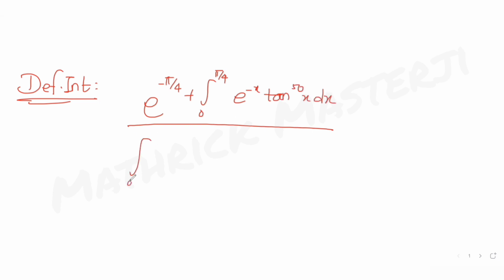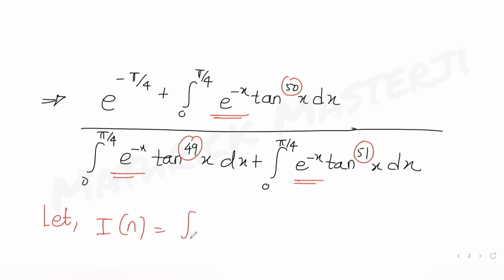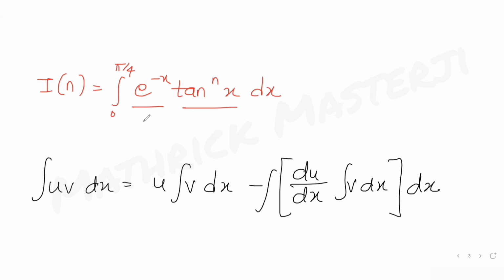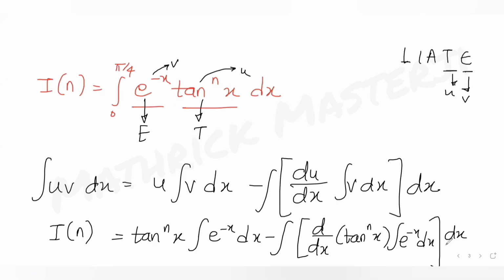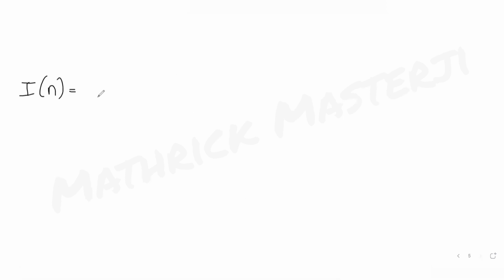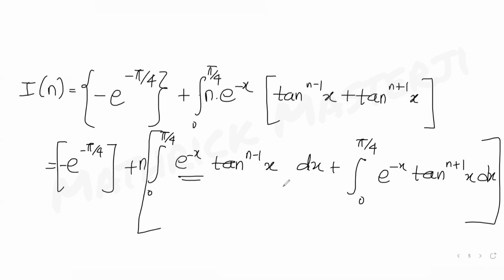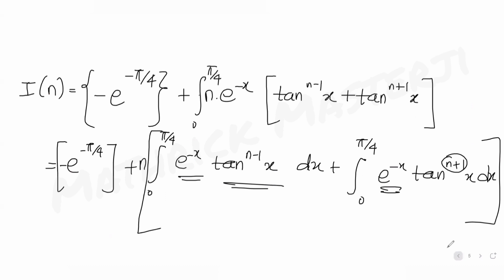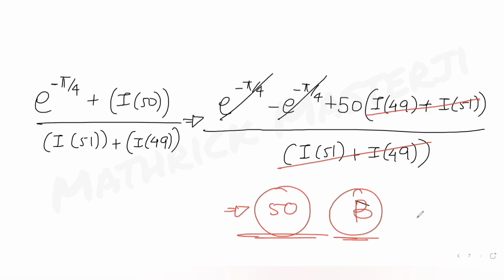The value of e^-π/4+Integral of e^-x.tan^50 x dx/Integral of e^-x(tan^49 x+tan^51 x)dx from 0 to π/4